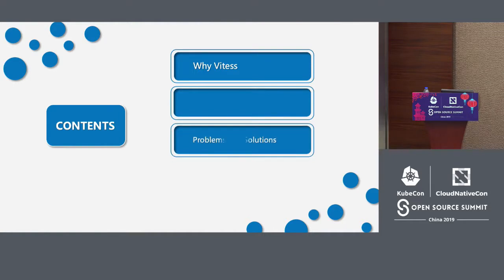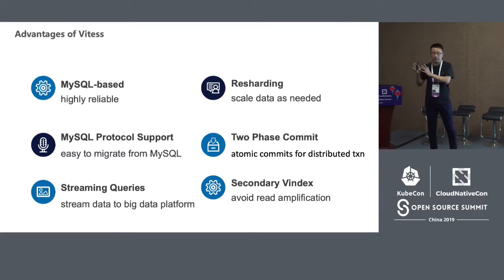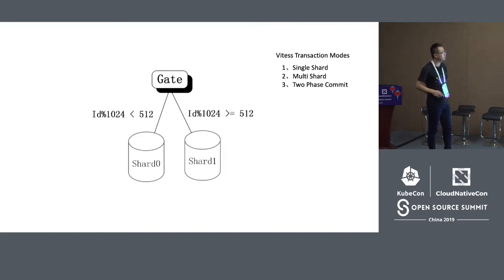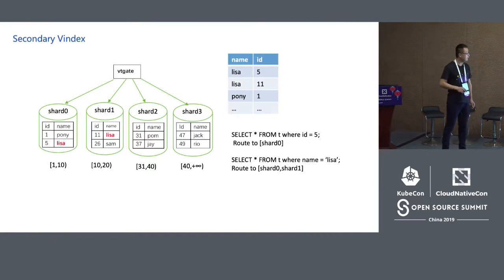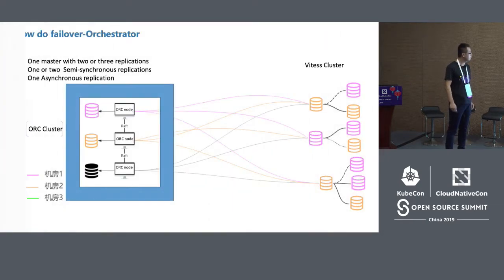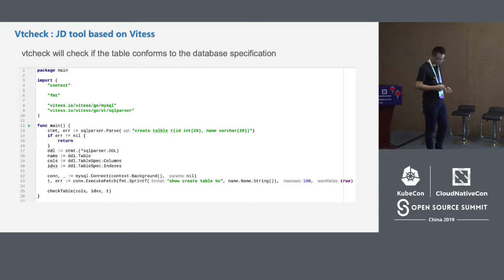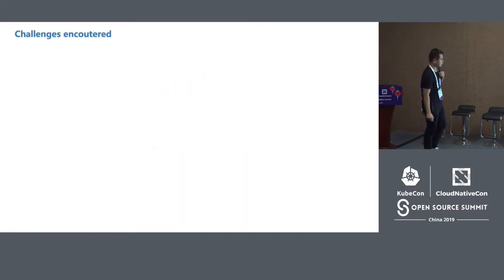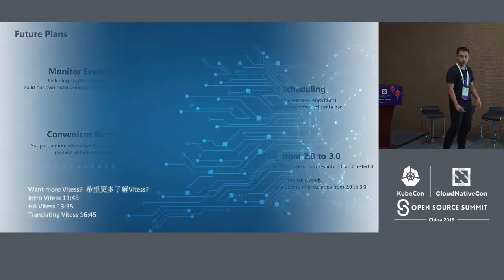Two Years with Vitess: How JD.com Runs the World's Largest Vitess - Xuhaihua & Jin Ke Xie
Two Years with Vitess: How JD.com Runs the World's Largest Vitess - Xuhaihua & Jin Ke Xie , JD.com

JD.com serves 99% of China's consumers, we have always had to innovate on infrastructure in order to meet the demands of scale and speed. In 2017, we adopted Vitess to help us scale MySQL. Two years on, JD.com now operates the world' largest Vitess on Kubernetes deployments. In this presentation, I will introduce how we use Vitess in JD.com. I will also share my personal understanding of Vitess in the Chinese context. Finally, I present a demo to show how we fully exploit the value of Vitess. My presentation will demonstrate: 1. The value that Vitess brings to JD.com: how we use Vitess to reduce costs on machines and development 2. Frequently encountered problems: as one of the world's largest Vitess users, we want to share the problems we have encountered with Vitess and how to solve them 3. Practical examples in my demo: how to quickly built our projects with reusable Vitess modules